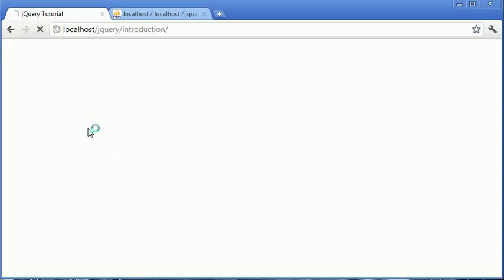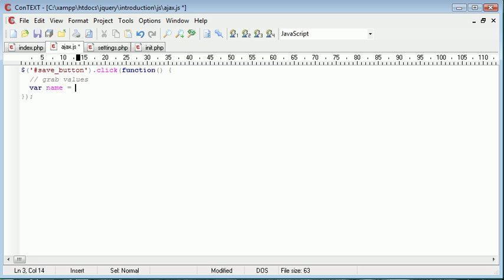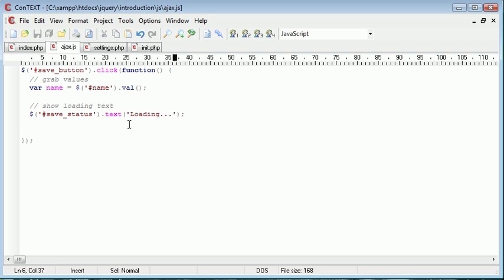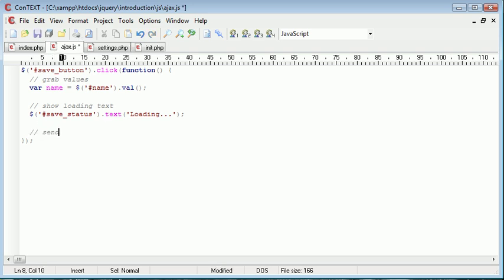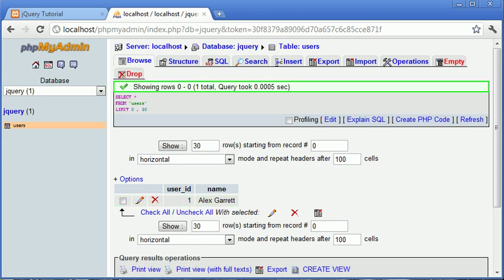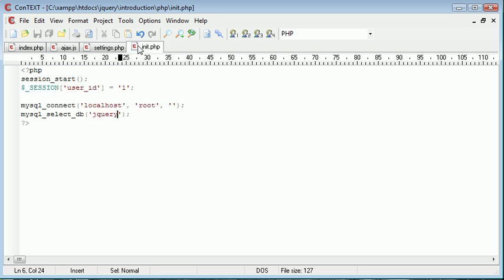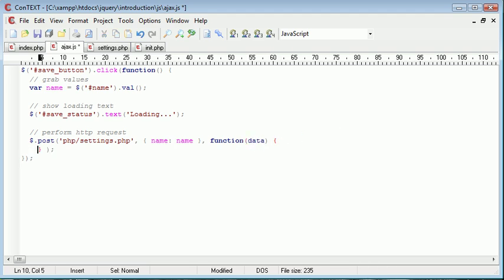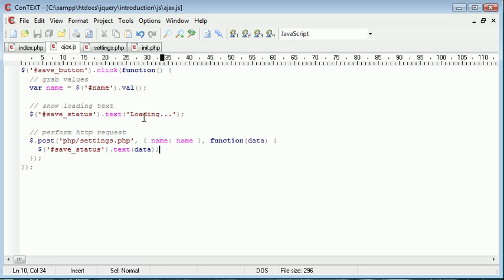jQuery Tutorial - 112 - Updating database table values